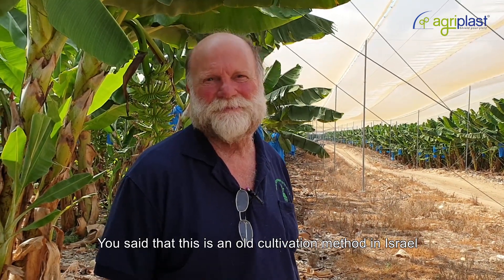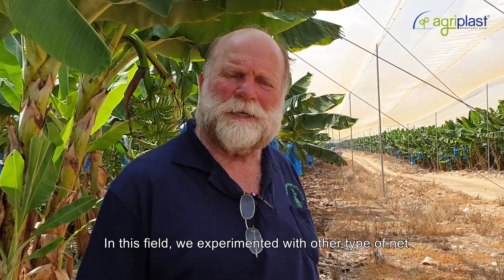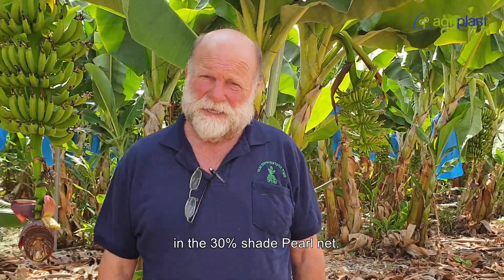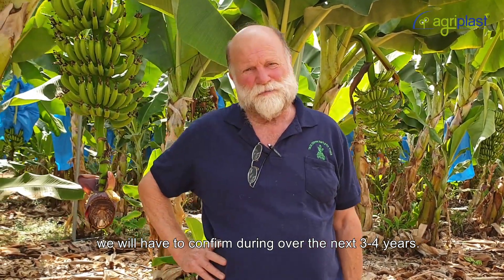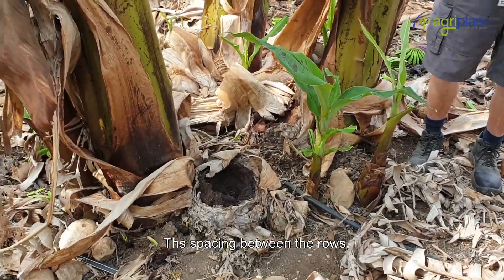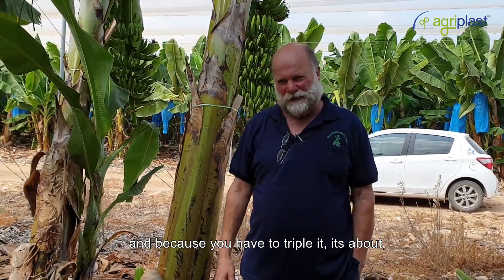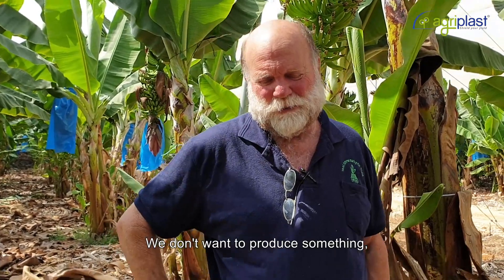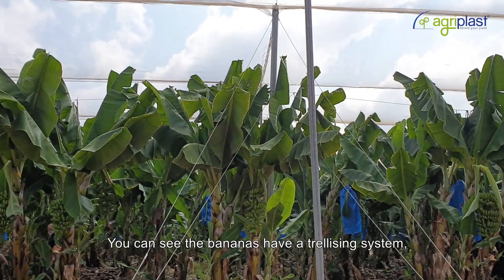Banana cultivation in net house in Israel ( part-3) केले की खेती इजराइल में, नेट हाउस में,(भाग- ३ )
Banana Cultivation
Banana yield per tree

banana cultivation process

banana in israel

banana farming in net house

agriplast tech india pvt ltd

anti hail net uses

net house farming

greenhouse farming

drip irrigation in banana

banana farming in india